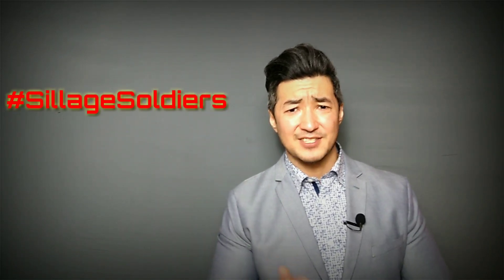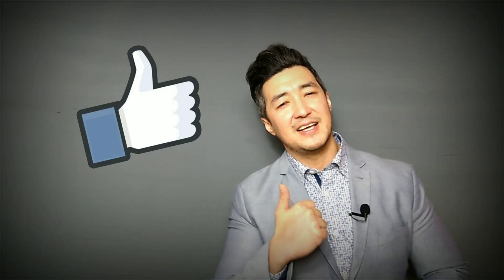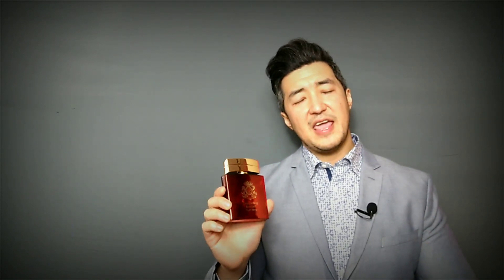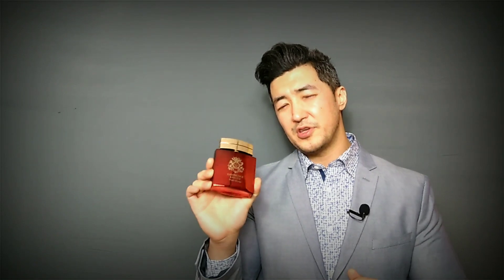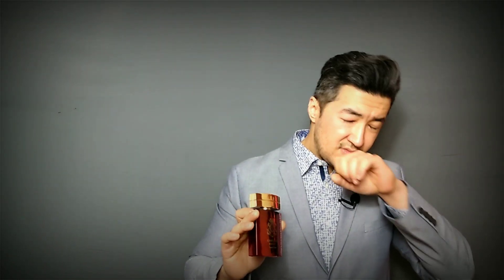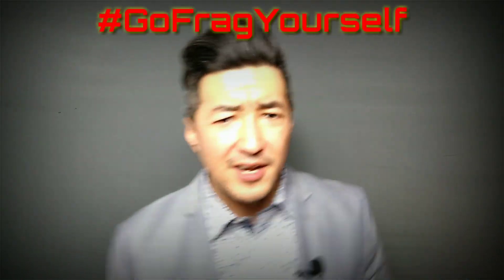Cambridge Knight by English Laundry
Is Cambridge Knight by English Laundry better than Invictus Aqua (2016) ? Here's my take .

I bought the giftset from:
C21stores.com

*All opinions of each fragrance are strictly my own and you view may differ*

 Mr Sillage Intro Music:
-Dear Silence Hides My Cries "Take My Heart"